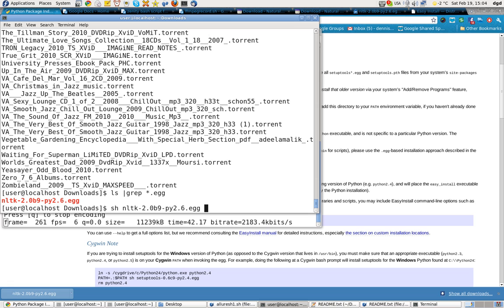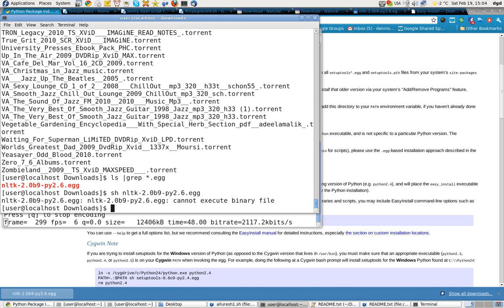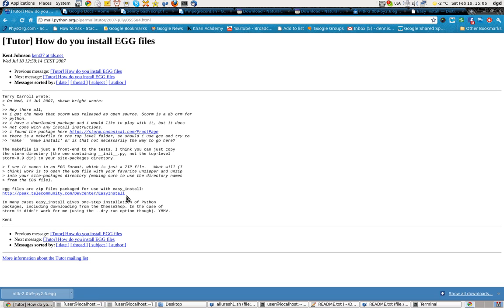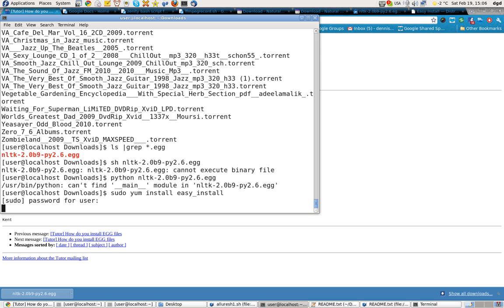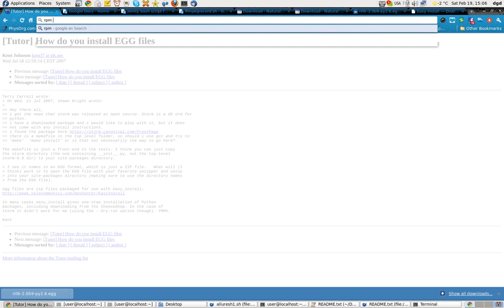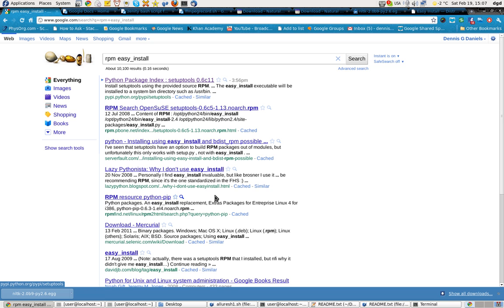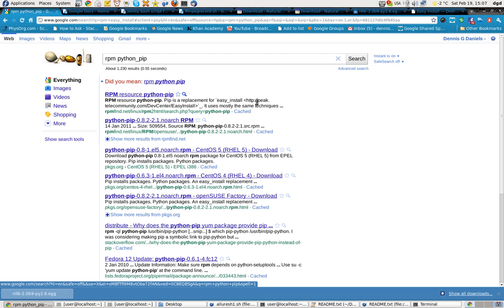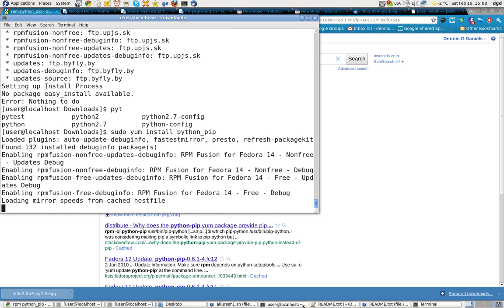how easy is it to install a python egg? Not very. NLTK egg is unhatched